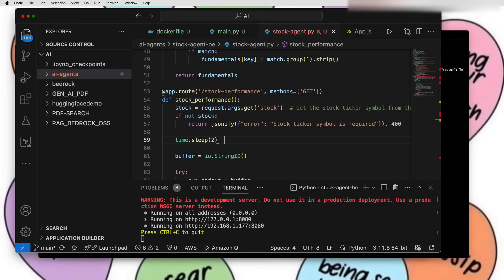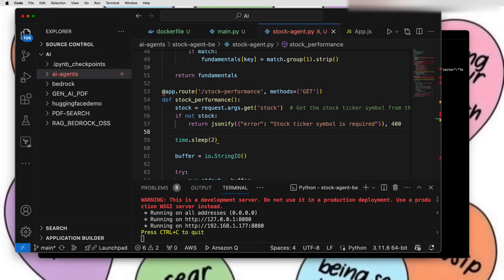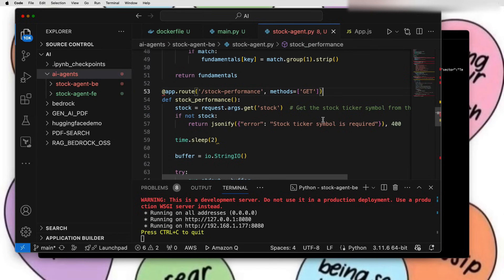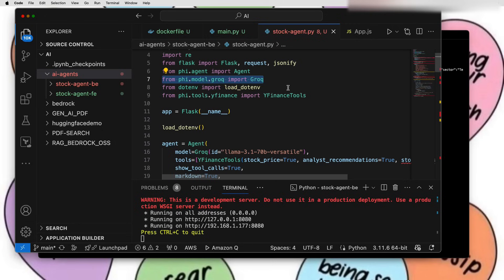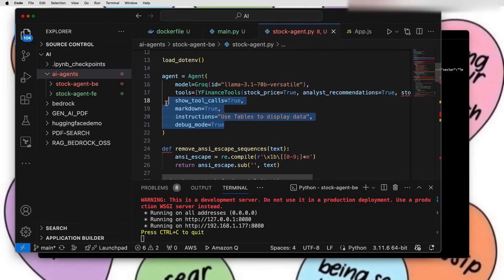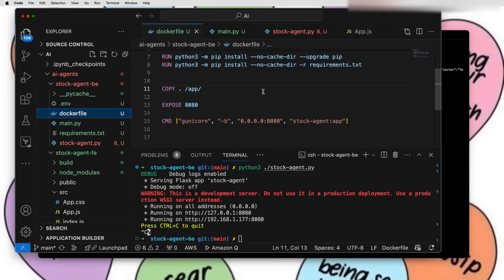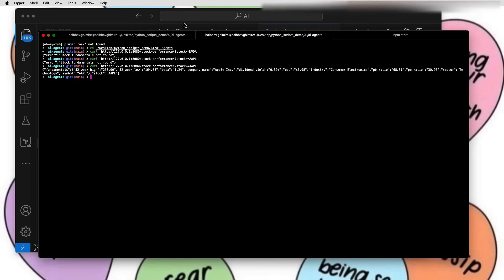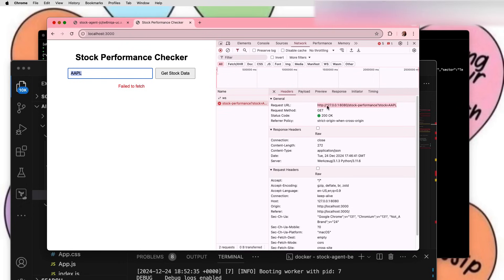AI Agents-Everybody should learn this technology right now!!!!!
This video talks about the AI agents and its deployment to GCP platform.